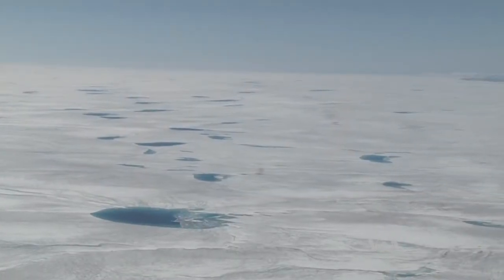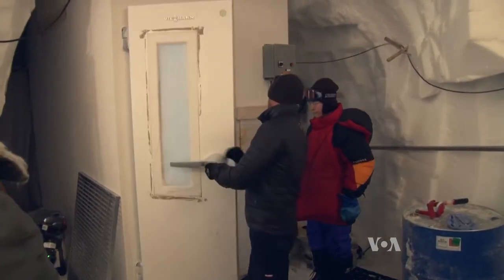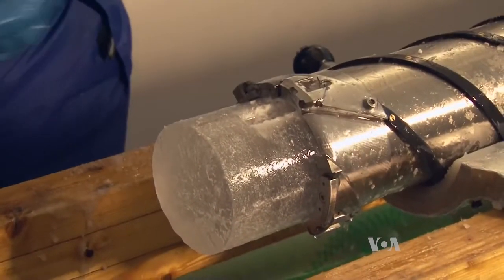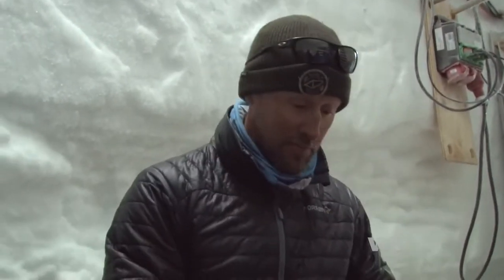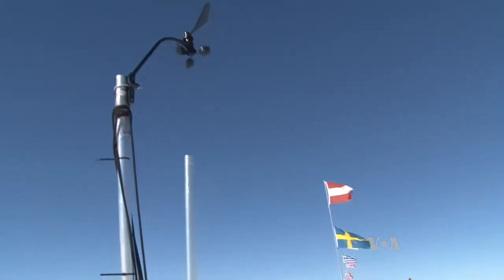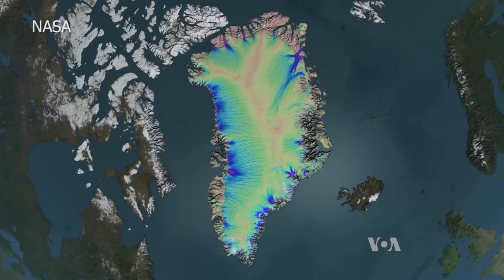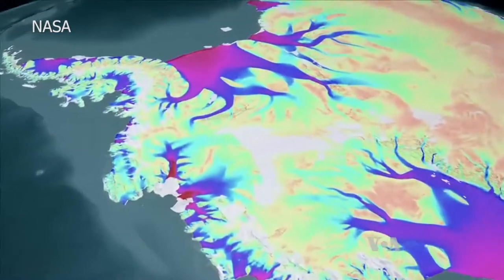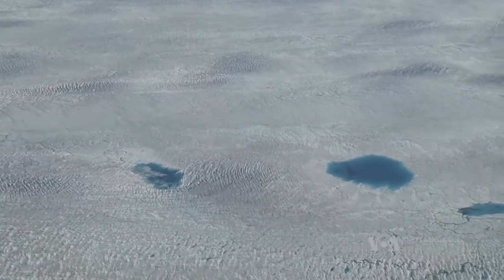Greenland Ice Sheet Yielding Clues of Climate Change